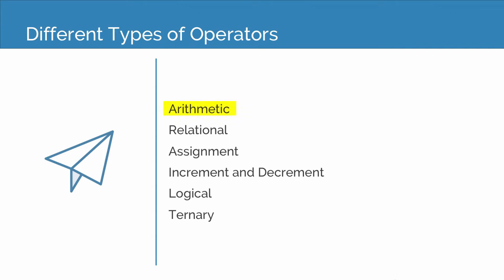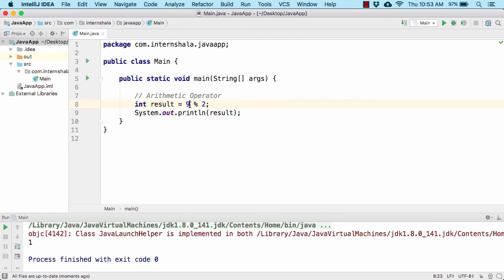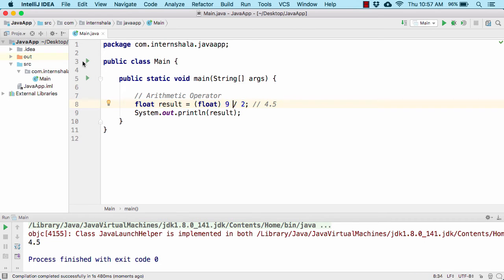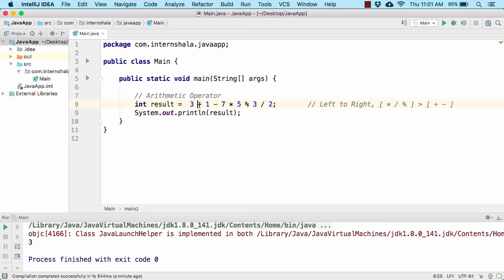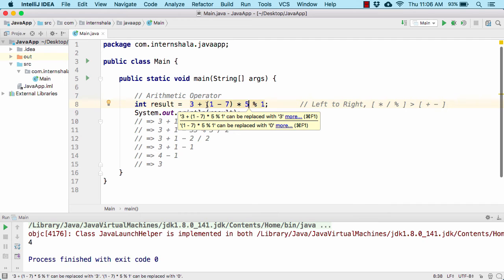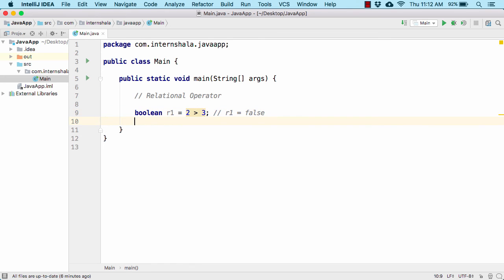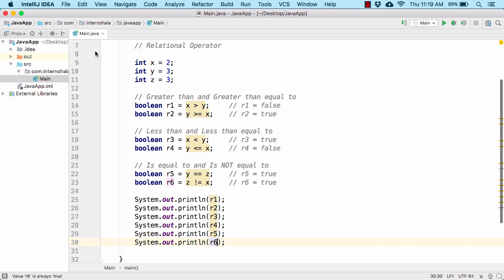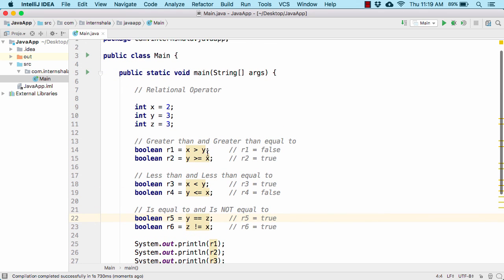Operator Part 1 || JAVA || Part-5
Hi guys , in this video you will get to know different kind of operator usage in java